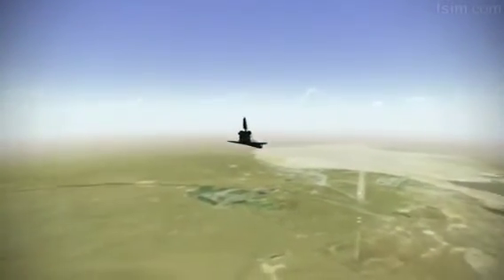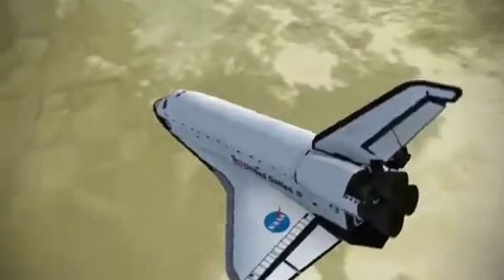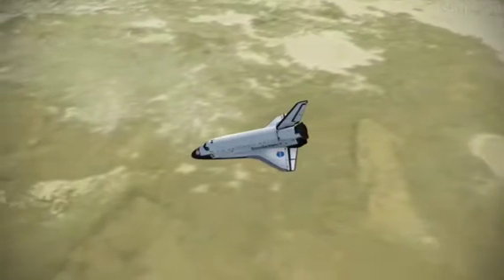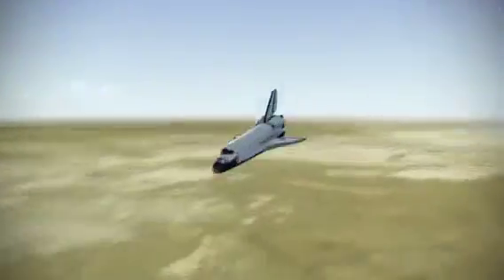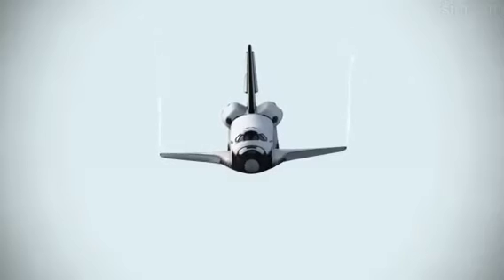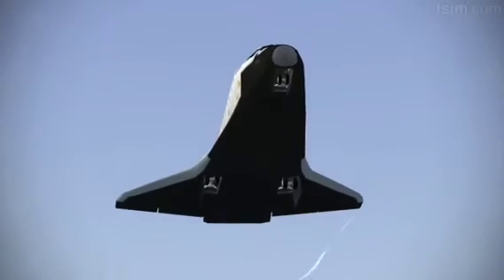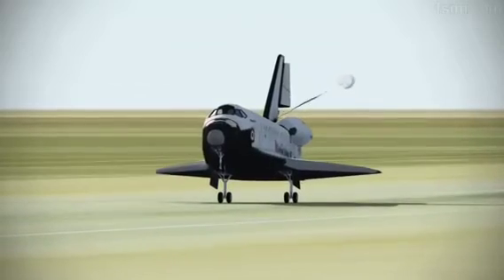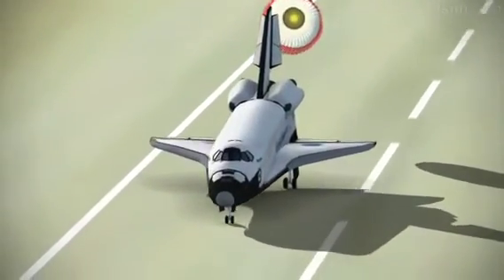Landing my space shuttle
A damn site more difficult than it looks!